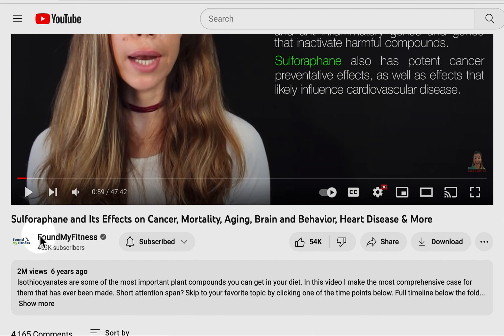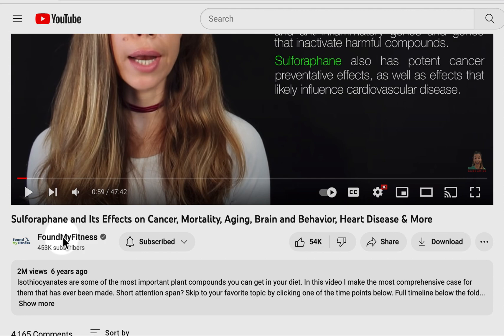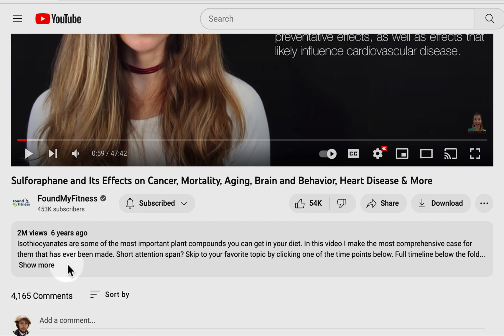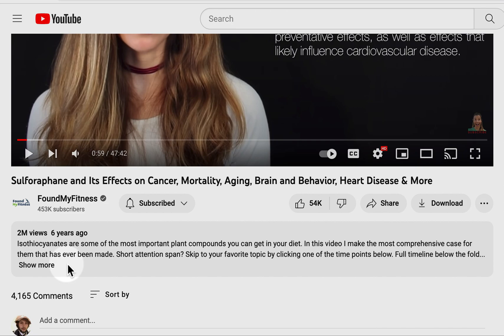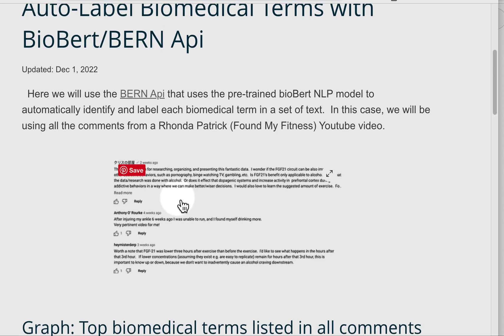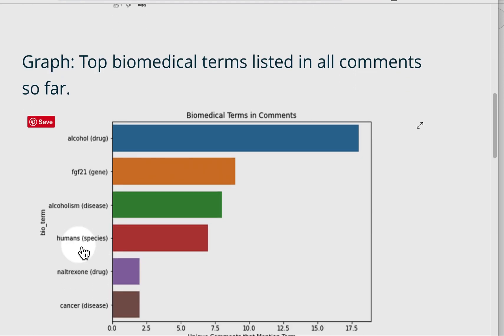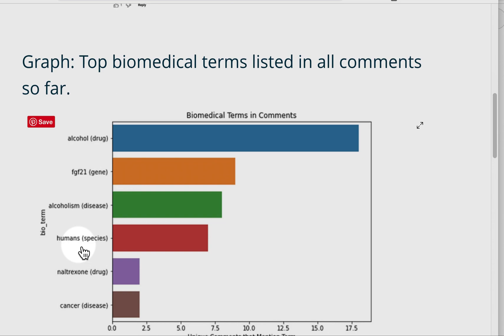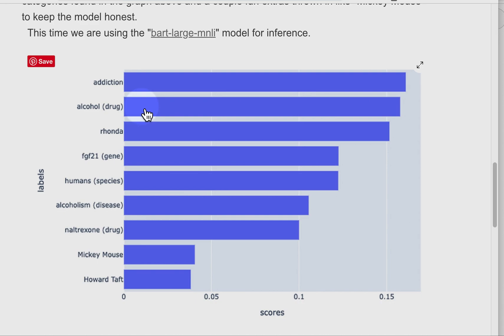Auto-Label Biomedical Terms with BioBert/BERN Api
Use my code to send comments from a video to BERN and then use Zeo-Shot-Classification to analyize how much different topics are referenced in the whole collection of comments.